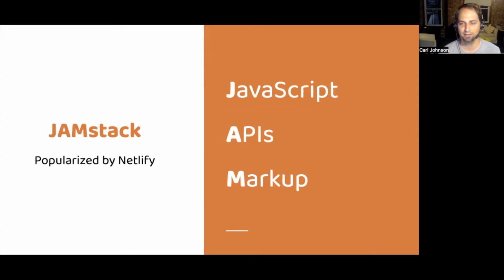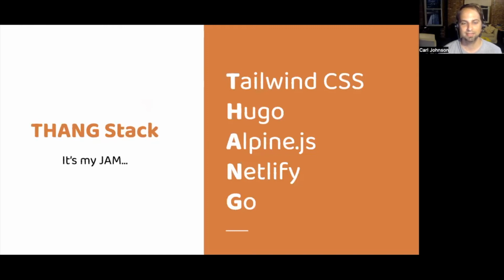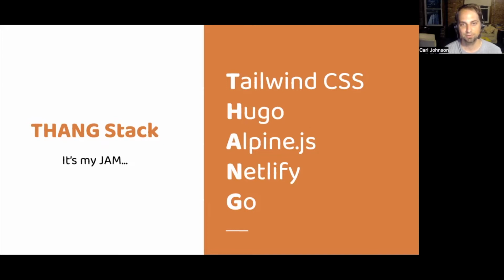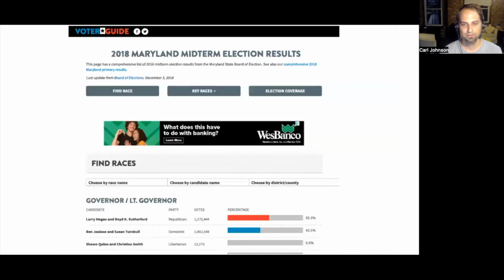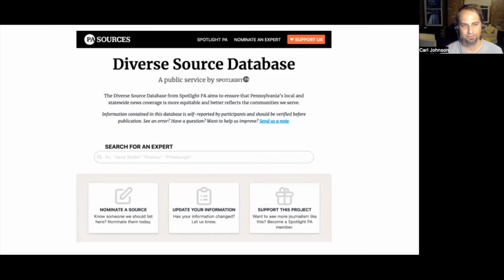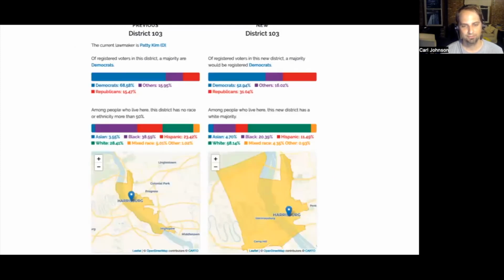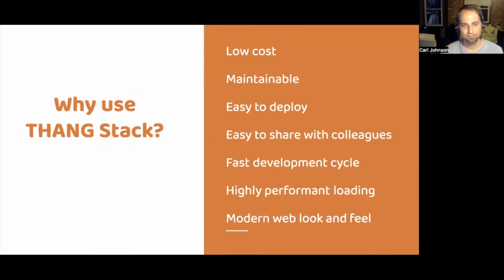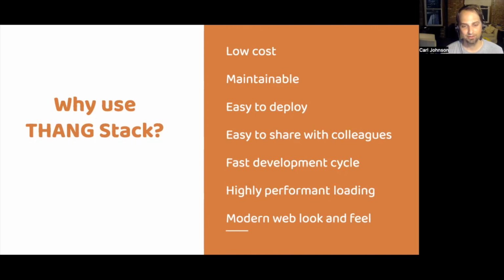Making News Apps with the THANG Stack - Carl M. Johnson // HugoConf 2022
News never stops, so it’s important to be able to make maintainable sites quickly. The THANG Stack (Tailwind, Hugo, Alpine.js, Netlify, and Go) helps me launch on deadline.